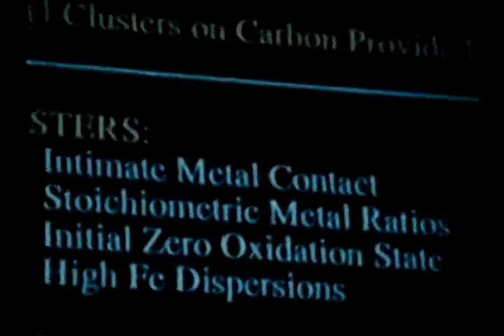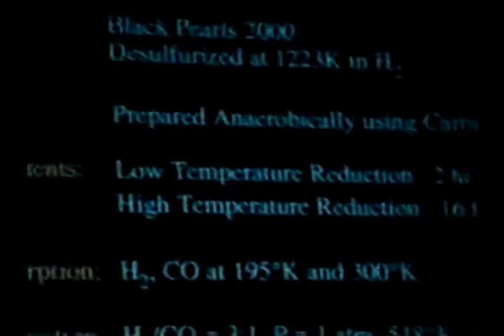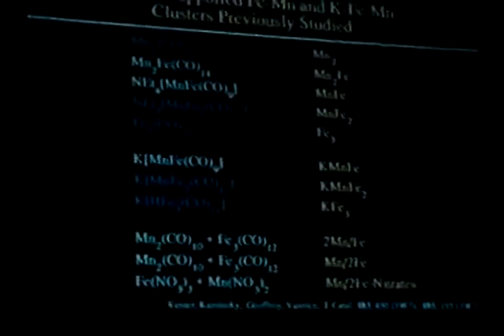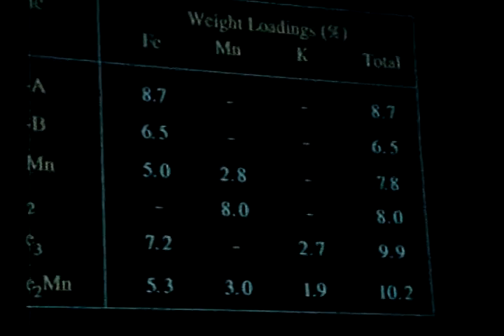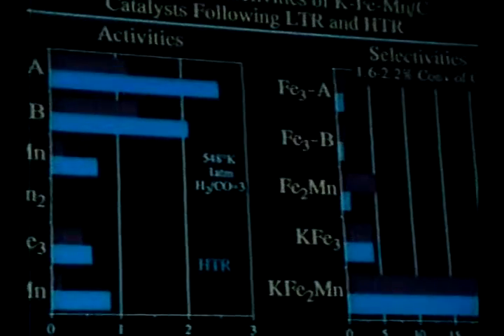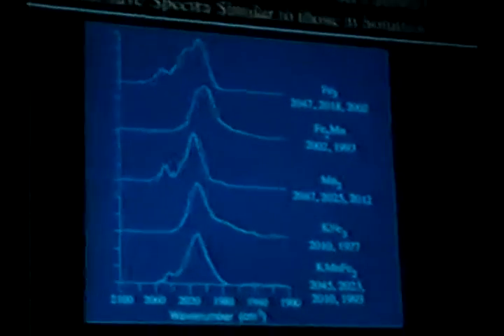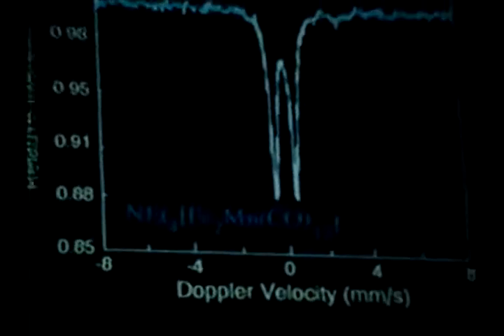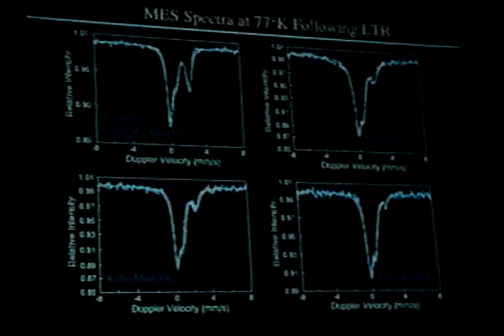Venter: Fe-Mn carbonyl supported on carbon: CO hydrogenation catalysts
Fe-Mn carbonyl supported on carbon:  CO hydrogenation catalysts